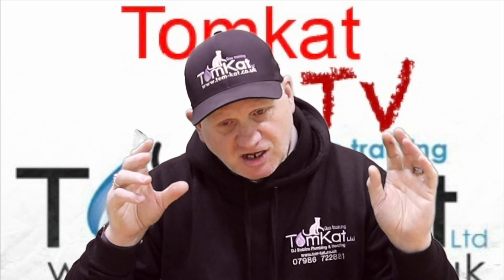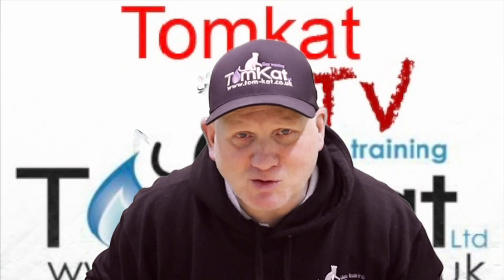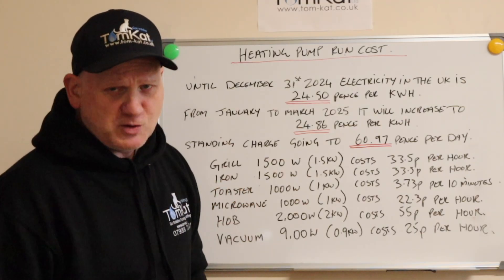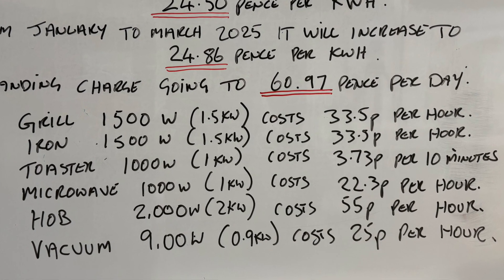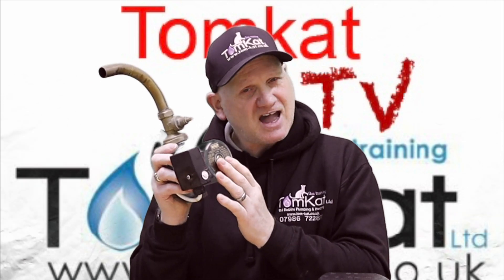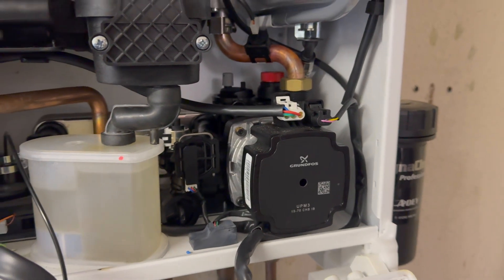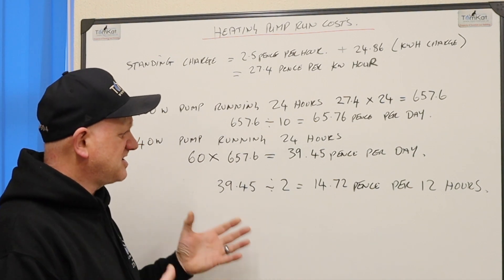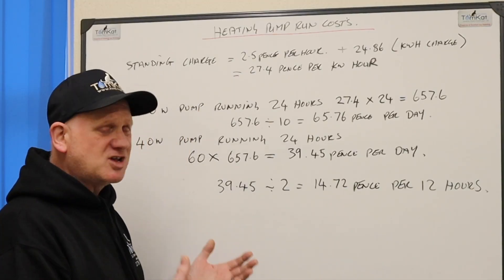How much does it cost to run a central heating pump 24/7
Derek in this video continues to look at energy savings and how much it costs to run a central heating system pump  24/7